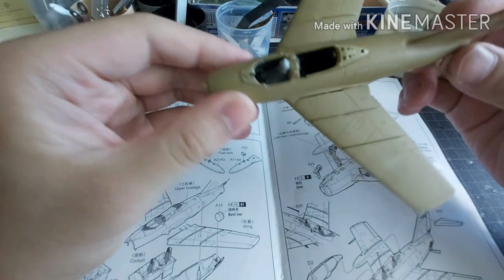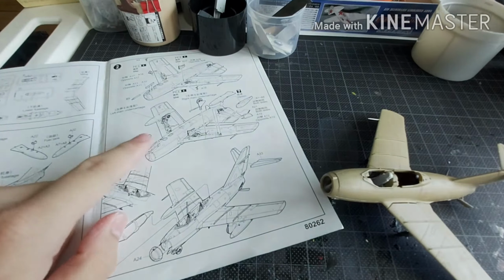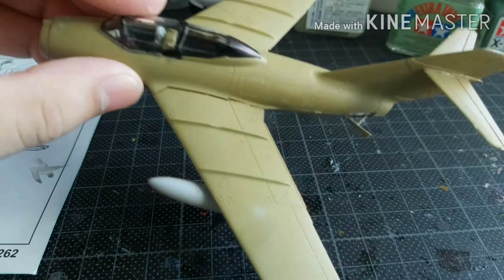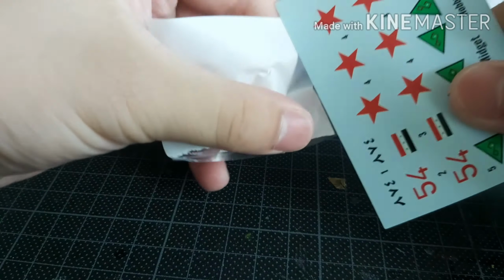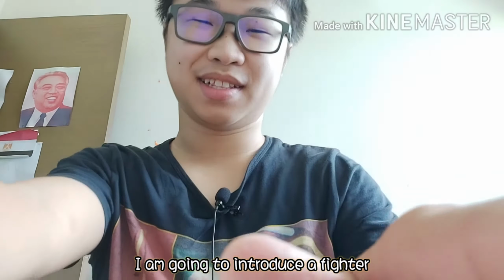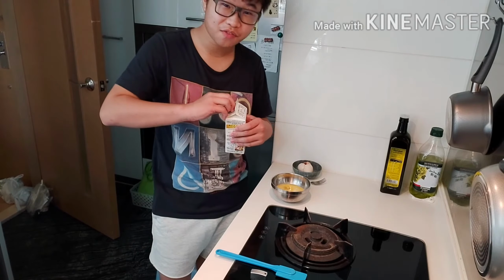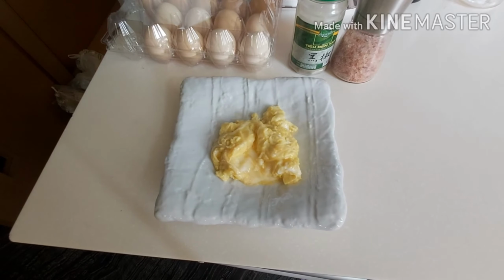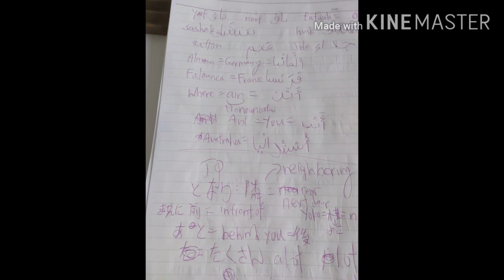Vlog 4 | MIG 15 | Cooking scrambled egg | Pakistan anthem